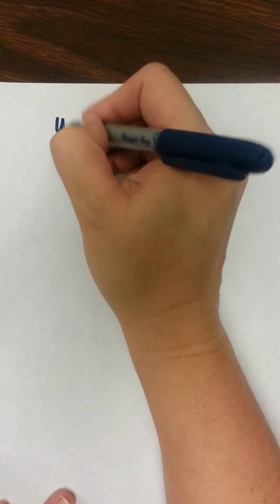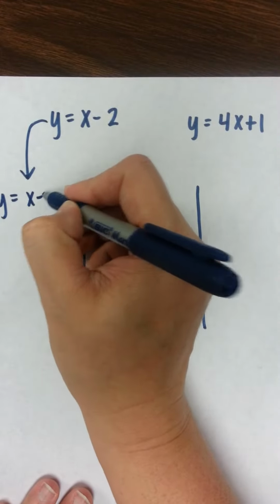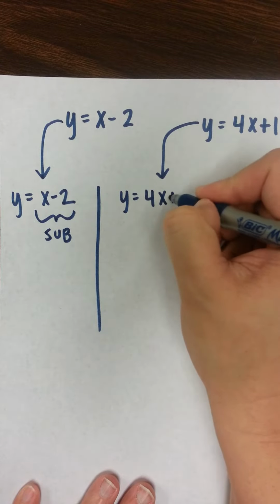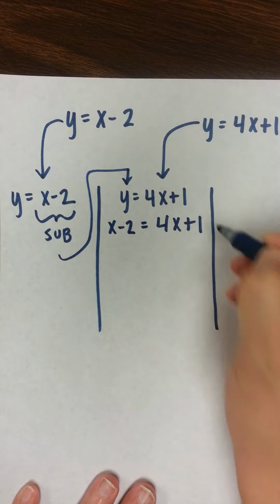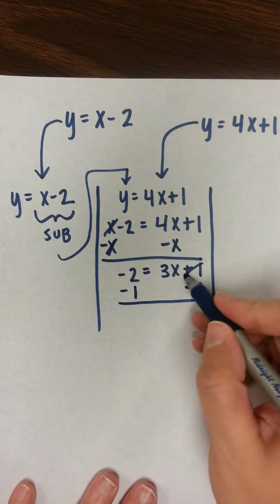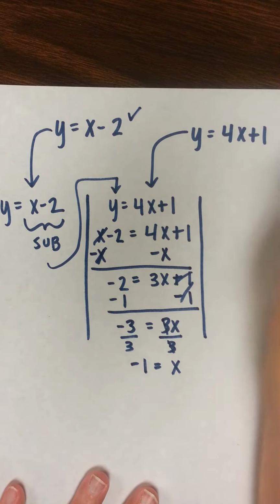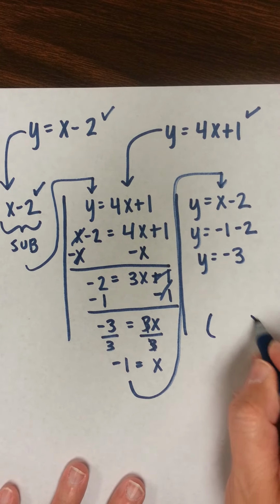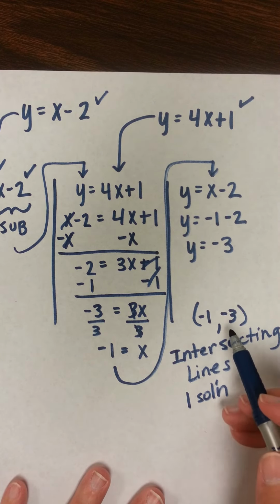Solving systems of equations using substitution #1